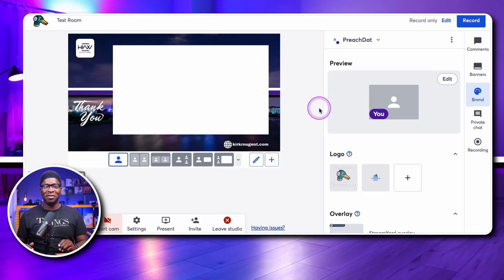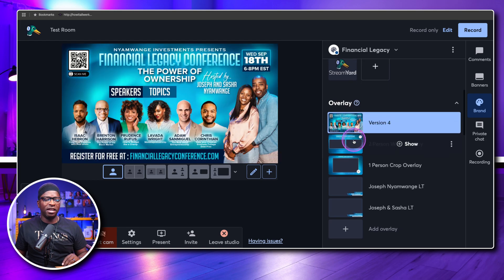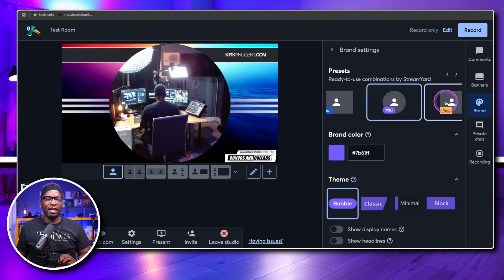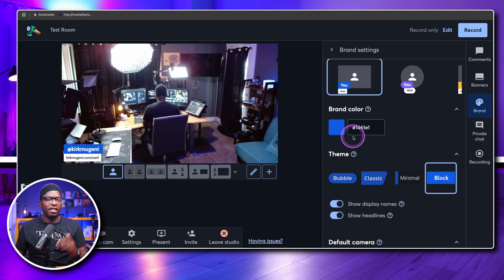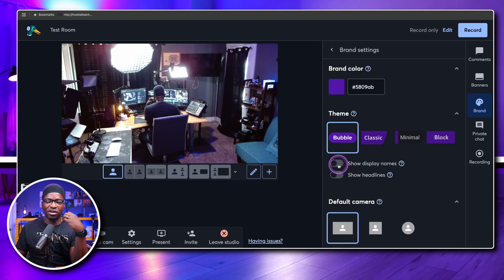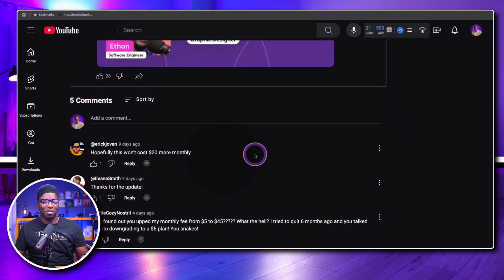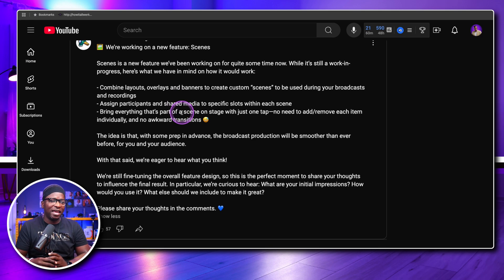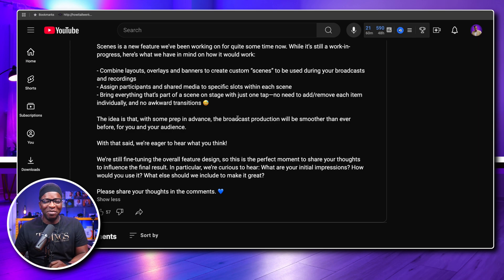StreamYard Preps for Scenes Rollout with Streamlined Brand Experience: Combinations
🎉 StreamYard's Latest Update: What You MUST Know! 🎥

Join me for a behind-the-scenes look at StreamYard's latest update, is it a game-changer for live production and live shows? 🚀 Discover the new brand tab features and how they're designed to streamline your live sessions with seamless transitions. From custom scene creation to brand asset management, get ready for a deep dive into what makes this update essential for content creators.

🔍 Key Highlights:
- Explore the revamped brand tab with overlays, videos, and backgrounds.
- Preview area for camera shape, display name, and themes.
- Scenes: Combine layouts, overlays, and banners effortlessly.
- Assign participants and media for smooth live production.

CHAPTERS:
00:00 - StreamYard Branding Elements
00:41 - StreamYard Brand Tab Features
05:52 - StreamYard Scenes Update Overview